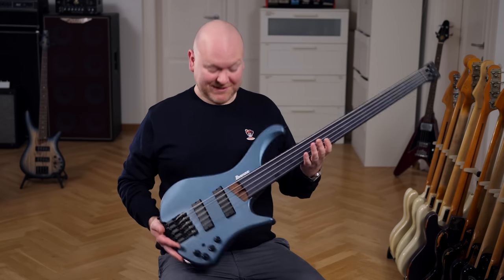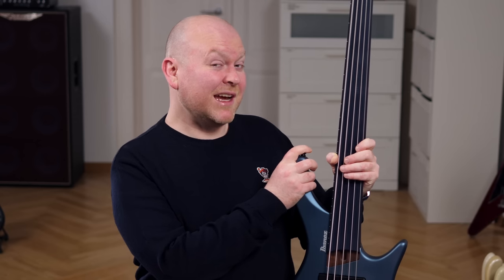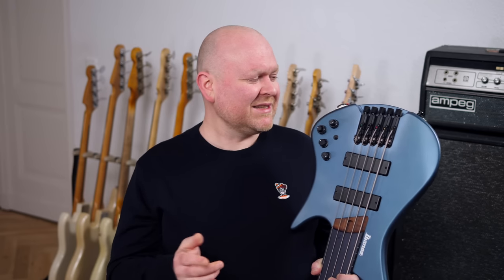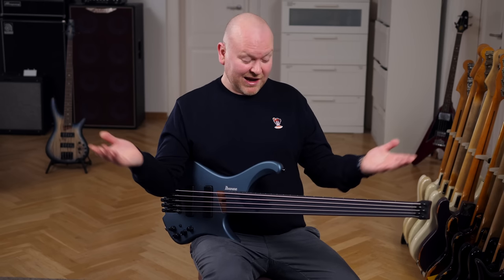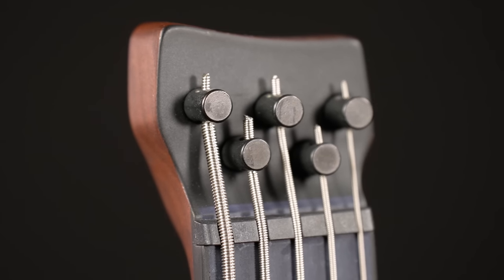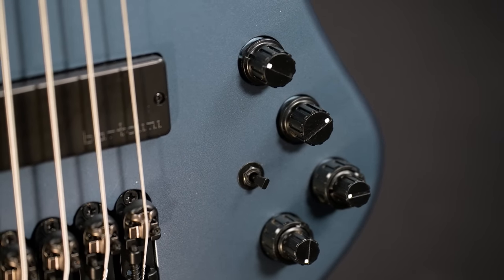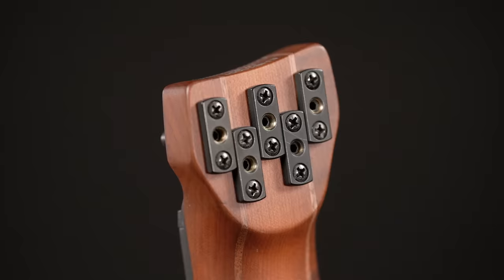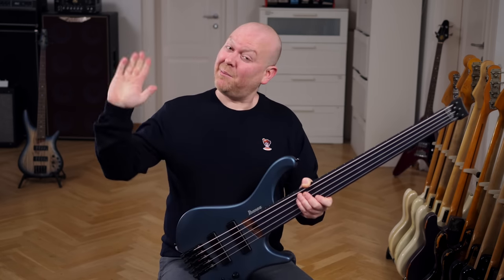IBANEZ goes HEADLESS and FRETLESS!!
bassist: @LarsLehmannBassplayer
host: @GregorFris

More BassTheWorld.com

0:00 Intro
0:52 Neck Pickup Sound
1:40 Does it sing?
2:26 Woods
2:50 Slap Sound
3:09 Mechanics and Electronics
3:45 Passive Sound
4:17 Ergonomics
5:14 What a cool bass!